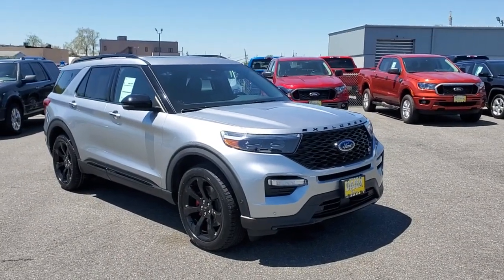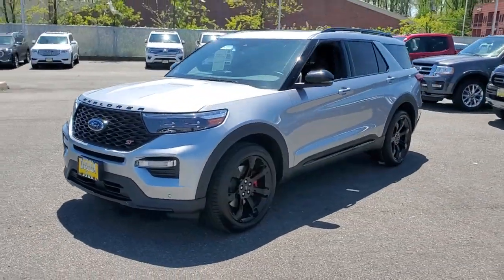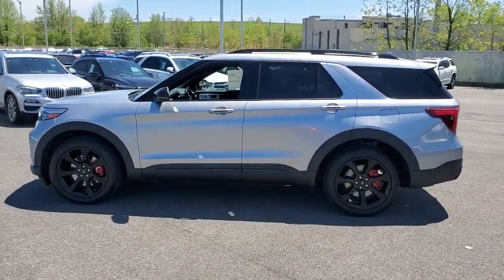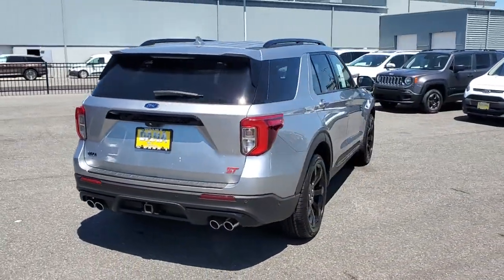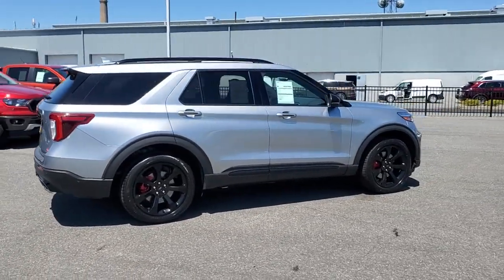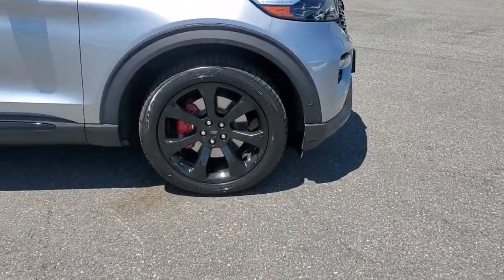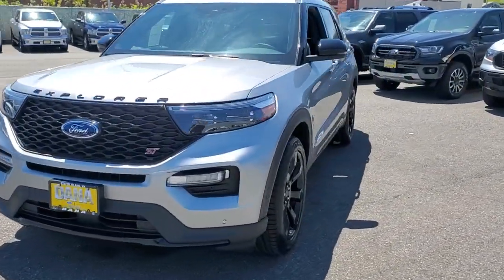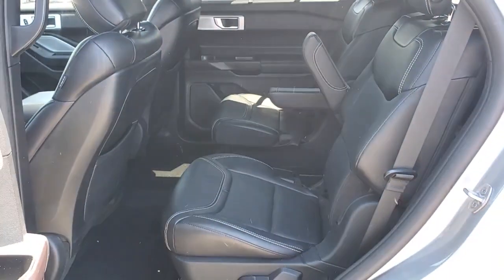2020 Ford Explorer Staten Island, Jersey City, Bayonne, Woodbridge, Old Bridge, NY A32539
Silver Used 2020 Ford Explorer available in Staten Island, New York at Dana Ford. Servicing the Jersey City, Bayonne, Woodbridge, Old Bridge, New York area.

Dana Ford
266 West Service Rd